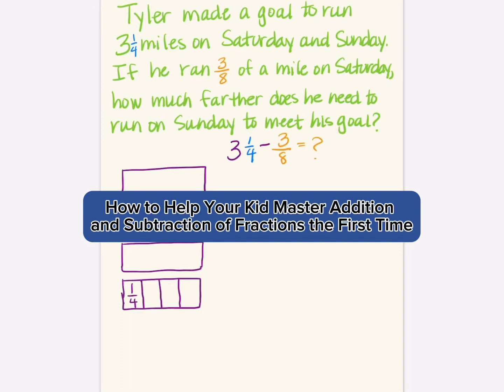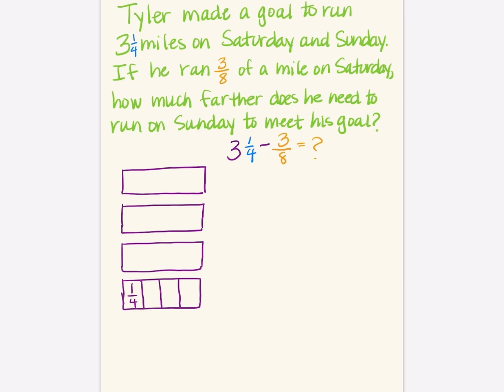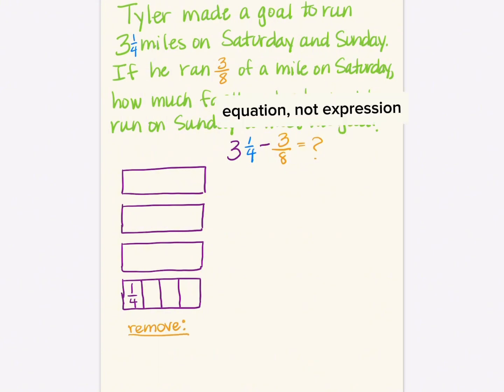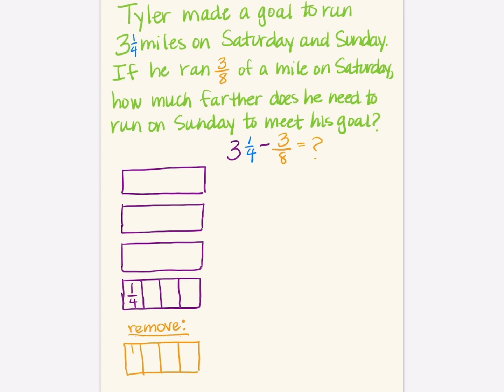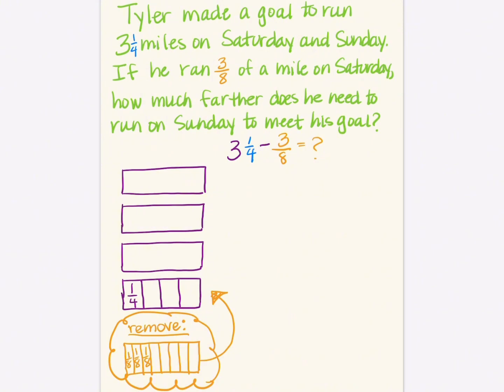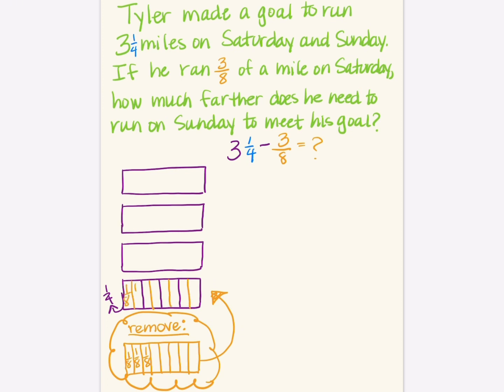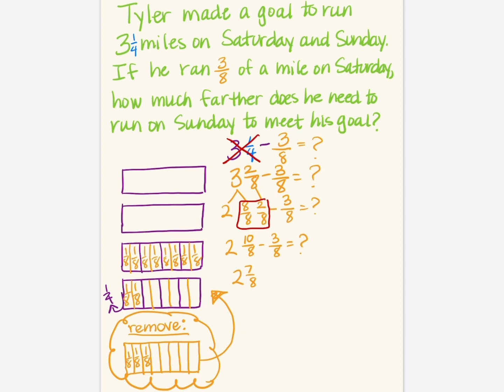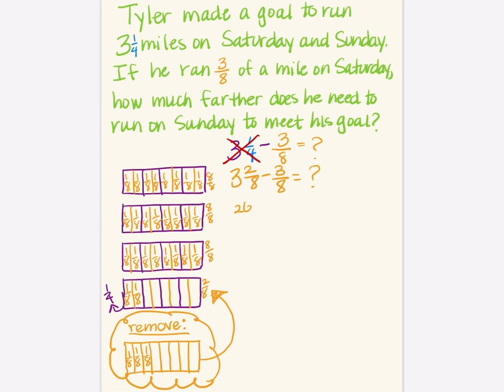Part 8 (Final): Subtraction with Regrouping and Unlike Denominators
This video is part 8, the final part, in the video series: How to Help Your Kid Master Addition and Subtraction of Fractions the First Time. This video focuses on using models to subtract fractions that require regrouping.